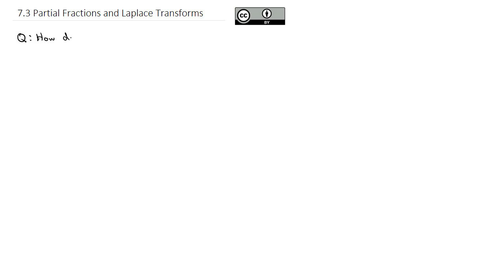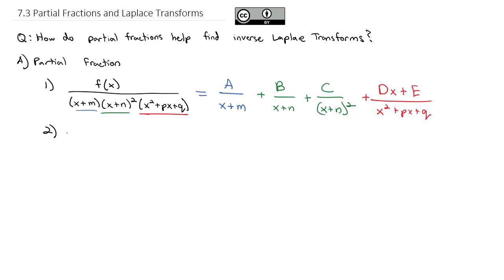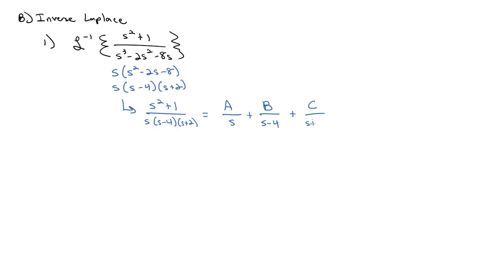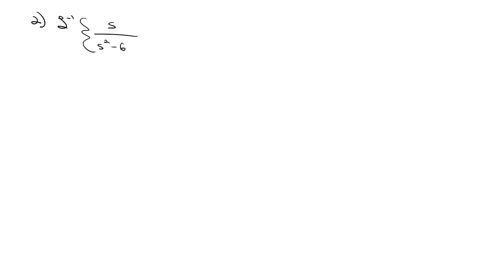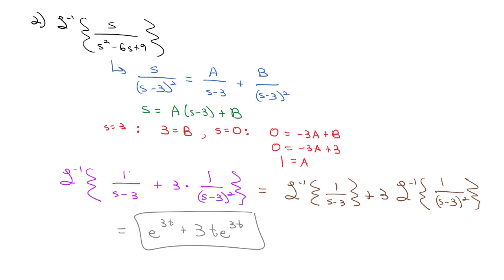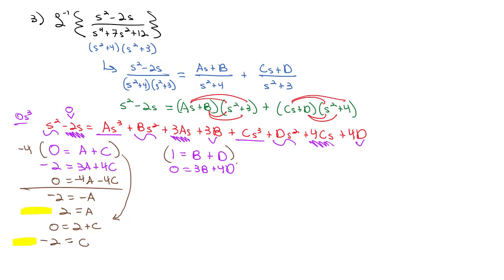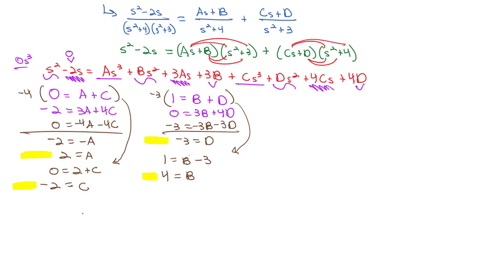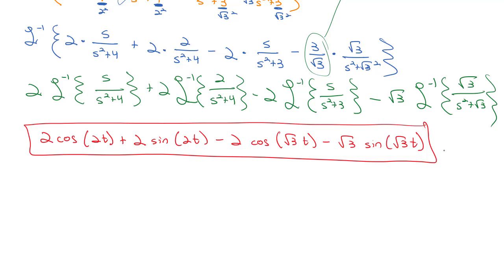7.3 Partial Fractions and Laplace Transforms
Using partial fractions we can find more inverse Laplace Transforms. This will prepare us to solve DE with Laplace Transforms.